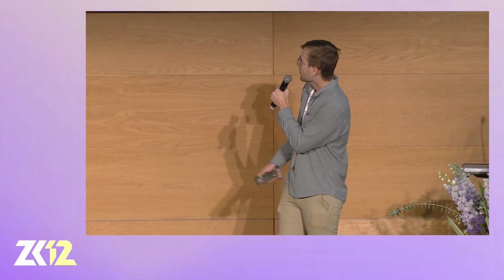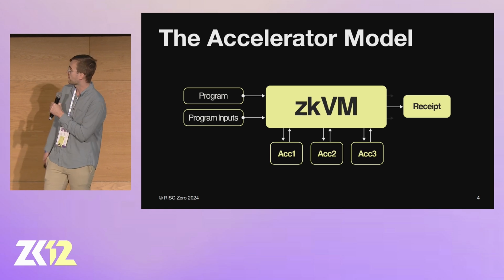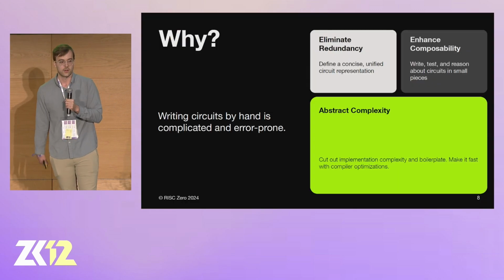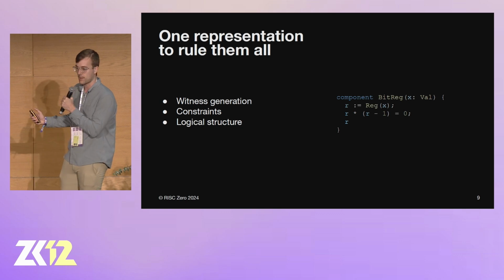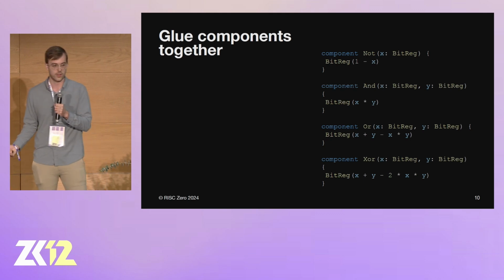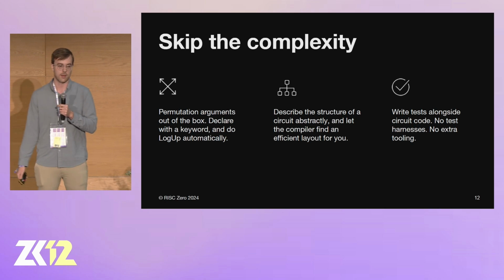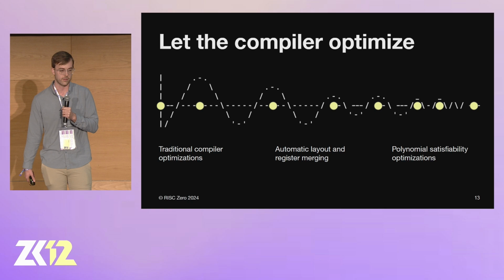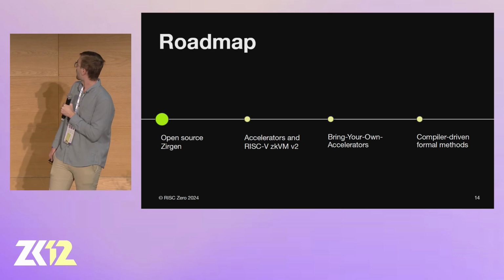ZK12: Zirgen: A Novel DSL for Writing Efficient zk-STARK Circuits - Jacob Weightman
Title: Zirgen: A Novel DSL for Writing Efficient zk-STARK Circuits
Speaker: Jacob Weightman
Project: RISC Zero

Description:
The first ZK applications were written as monolithic arithmetic circuits constructed largely by hand, but zkVMs have become the norm for developing ZK apps due to a vastly improved developer experience and the corresponding engineering productivity gains. Arithmetic circuits are still critically important in an ecosystem built around zkVMs, taking on a role analogous to hardware in traditional software development — zkVMs and accelerators/precompiles become the CPUs, GPUs, and ASICs of ZK applications. Join us for a deep dive into Zirgen, a DSL created at RISC Zero that pushes the state of the art of arithmetic circuit design for STARK-based proof systems. Zirgen streamlines circuit design by providing composable circuit primitives, abstracting away minutiae like column layout and permutation arguments, and performing a rich set of global optimizations. Today, we use Zirgen to write our RISC-V zkVM circuit and accelerators at RISC Zero, and is generally useful for the development of any STARK circuit — alternative zkVMs, accelerators, or even full ZK apps for the daring.